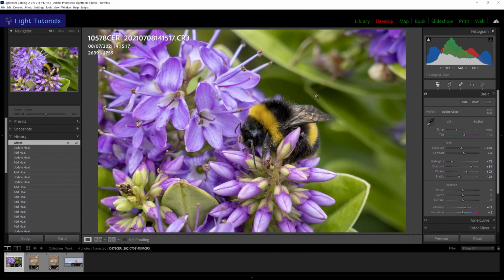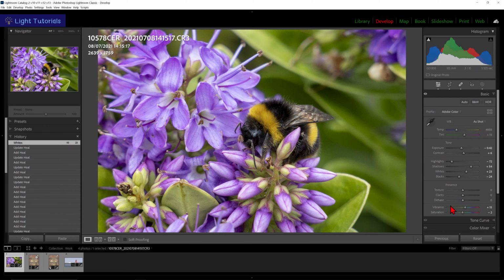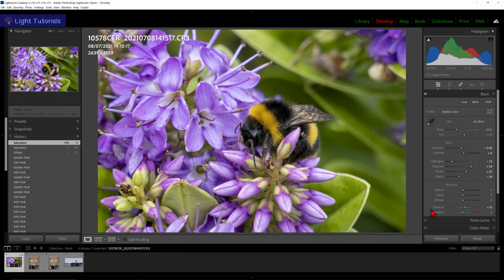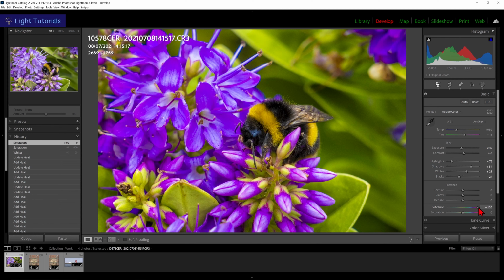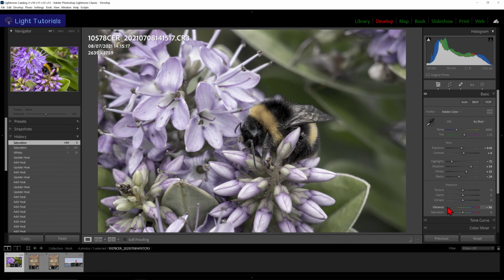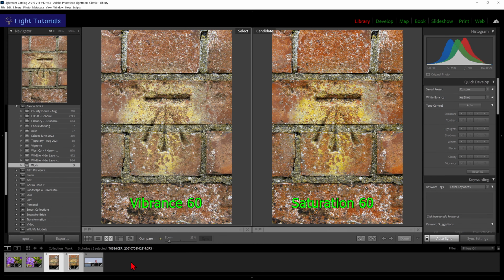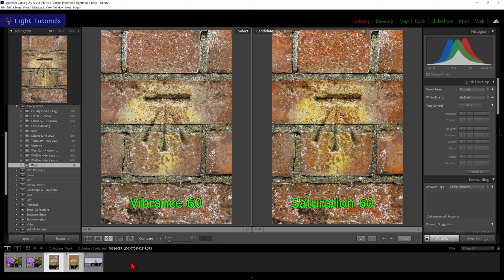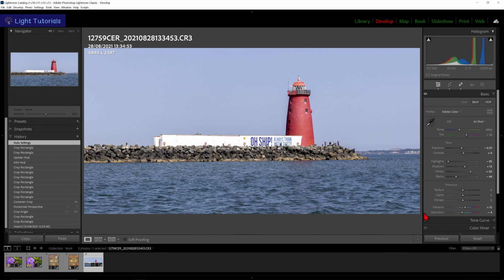Vibrance Vs Saturation in Lightroom - Do you Know the Difference?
Short tutorial on the differences between Vibrance and Saturation in Lightroom, including the bias of Vibrance on certain colours.